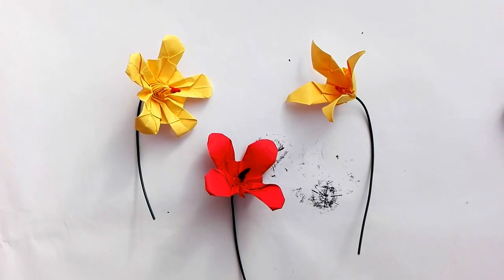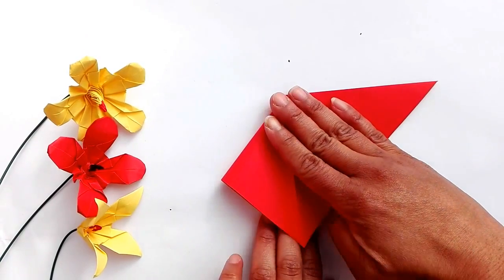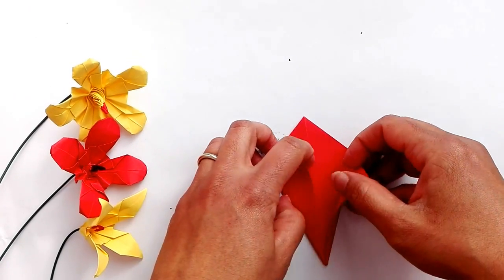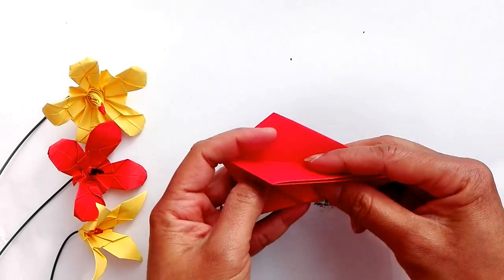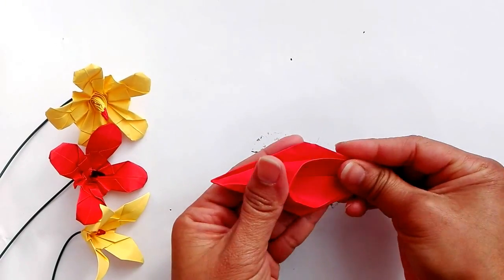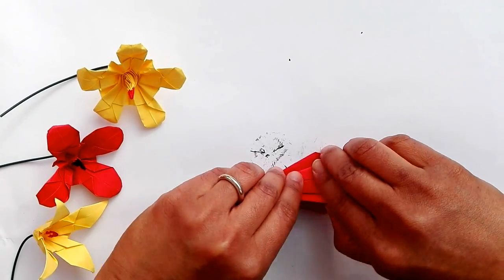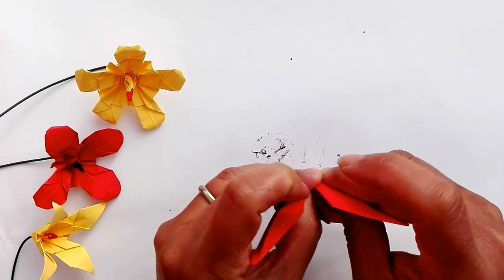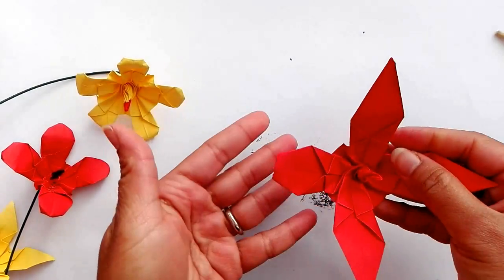ORIGAMI TUTORIAL - ANOTHER KIND OF LILY FLOWER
This is not a classical Origami Lily flower, but a new kind of it.
design and fold : Tia Margi Rini